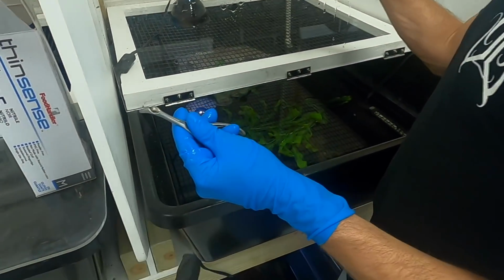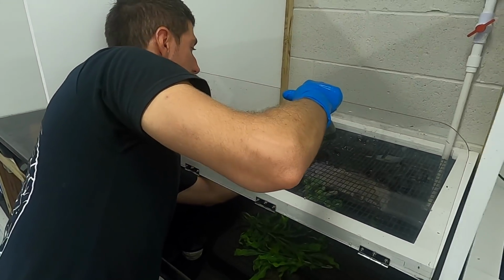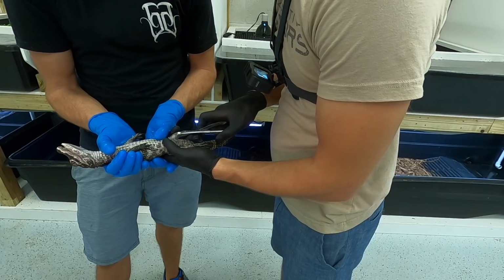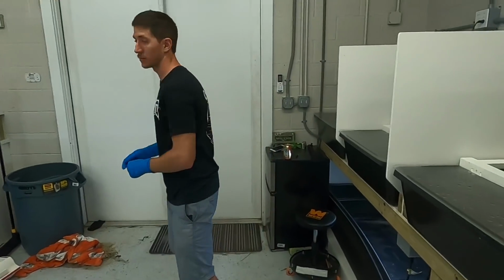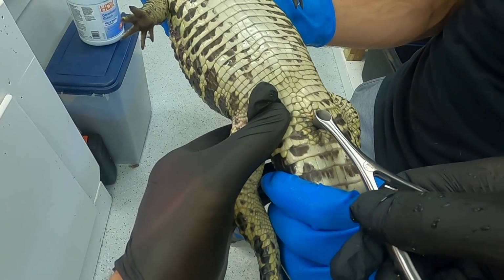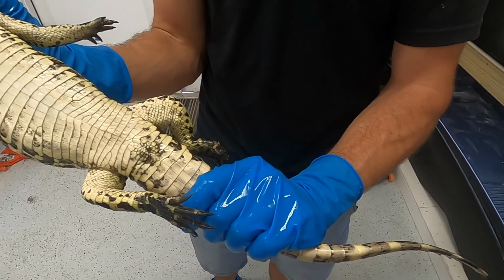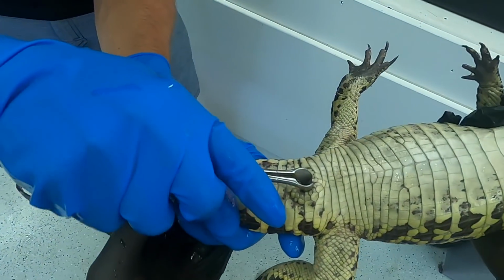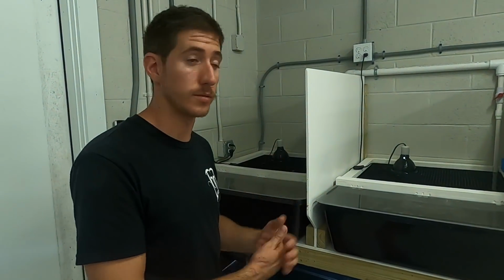Gender Reveal!! Baby Crocodile Edition